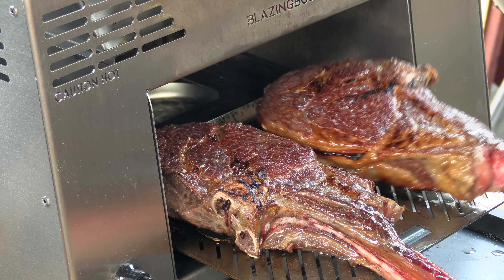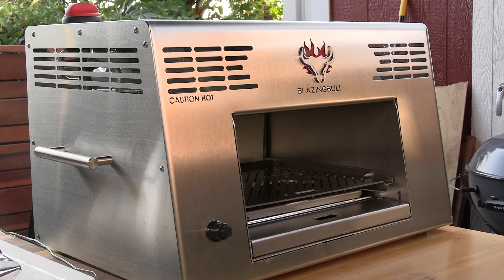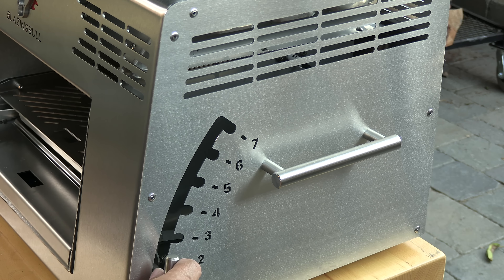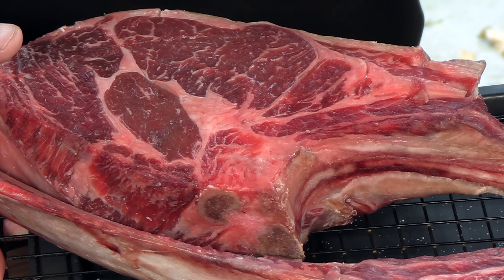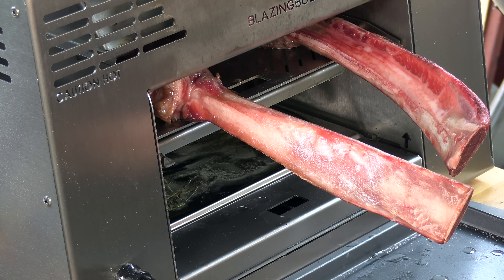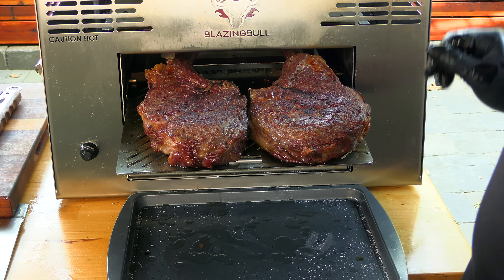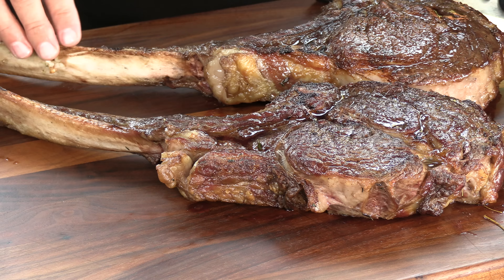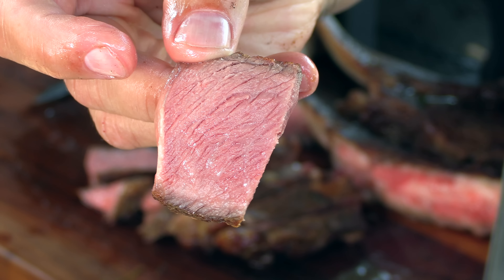Secret To The Perfect Steak? | 1500ºF Seared Tomahawk Ribeye | Ballistic BBQ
Two tomahawk ribeyes seared to perfection at 1500ºF on the Blazing Bull Grill! These steaks weighed 3.25 pounds each, so I gave them 2 minutes of 1500ºF searing on each side, then finished them off in the drip-tray, along with a little butter and fresh herbs.  The result was one of the juiciest steaks I have ever had!  Amazing flavor and the crust couldn't have been any better!  During my testing, I also cooked up a homemade pizza, and a swordfish steak, which I feature towards the end of the video.